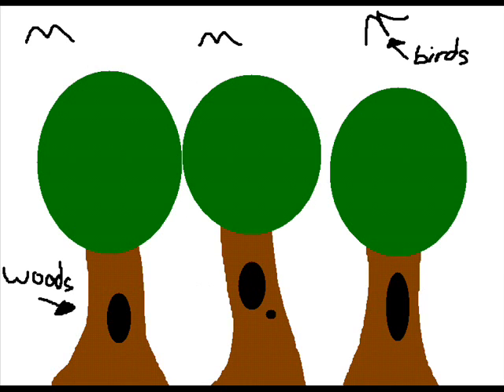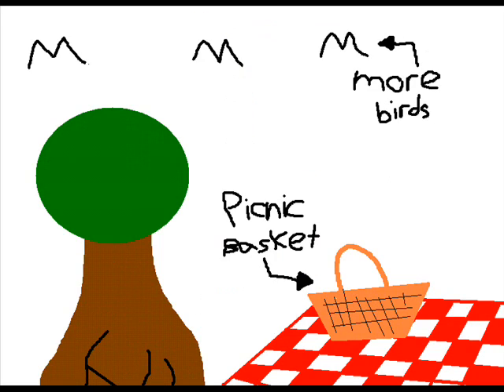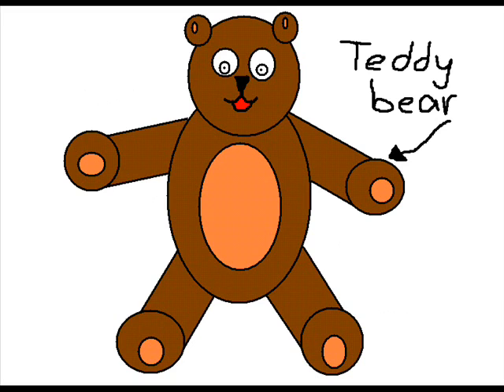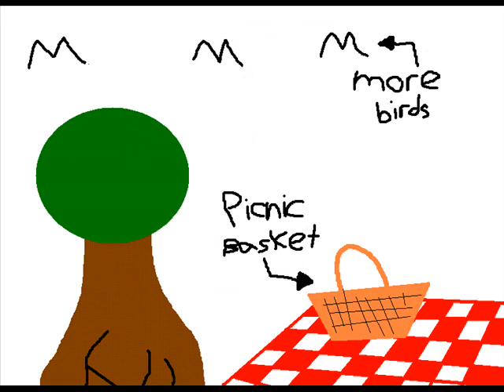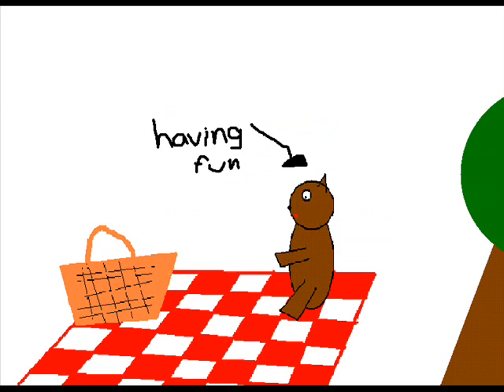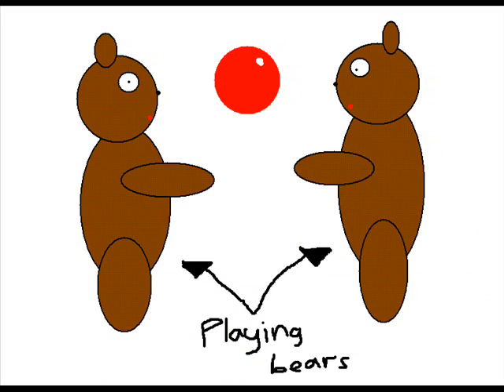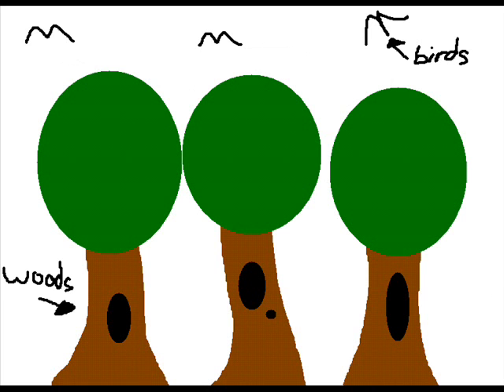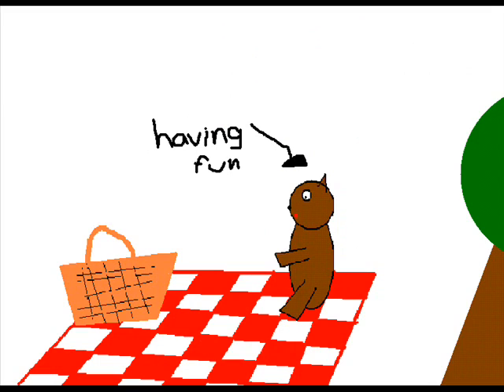Teddy Bear Picnic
My music video for the teddy bear picnic song